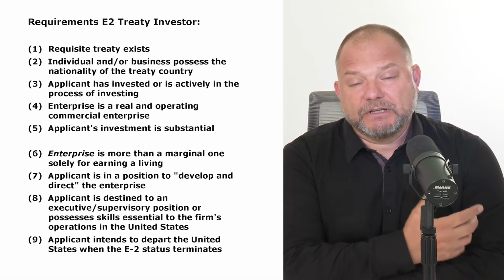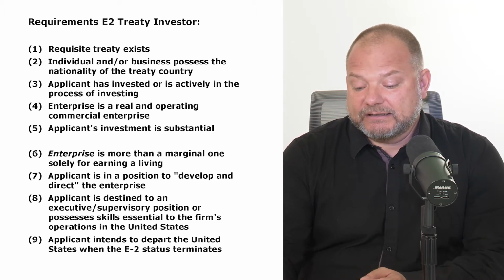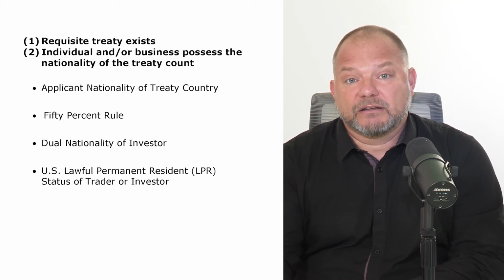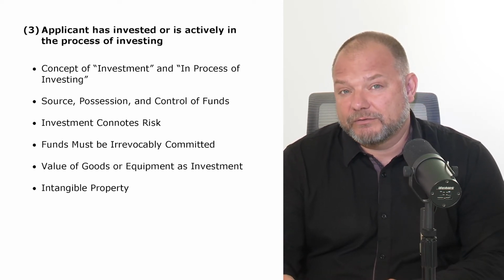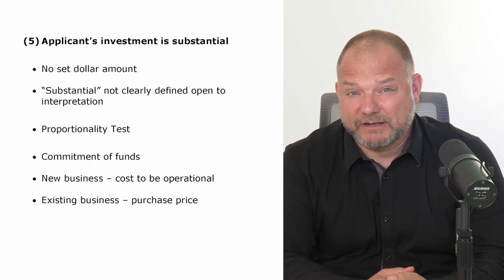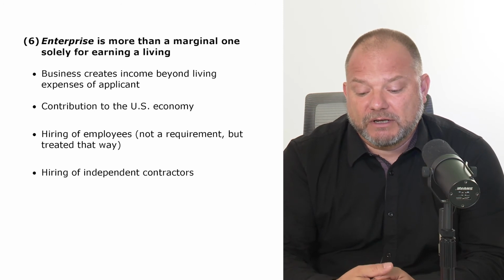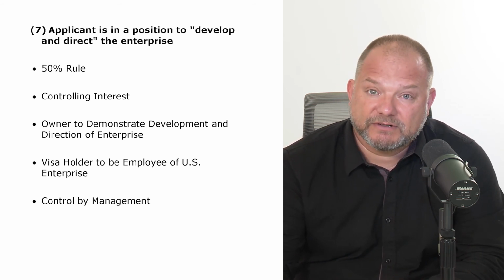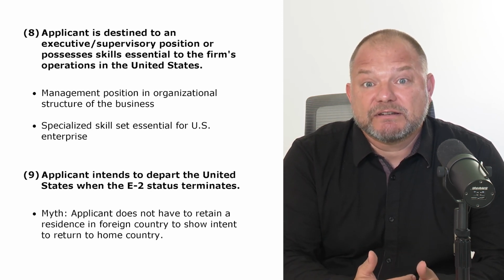E-2 Visa Requirements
Wenn Sie in den USA leben und arbeiten möchten, benötigen Sie ein Arbeitsvisum. Dies kann durch Gründung eines Unternehmens in den USA erlangt werden. Welches Visum ist das passende für Sie? Wir beraten Sie gerne!

I am one of the few German-American Attorneys who is fully qualified in both countries holding J.D. degrees from German and American universities. Being a German Board Certified Specialist in Tax Law, an Accountant by training, as well as a German government certified U.S. Immigration Consultant, I am fully equipped to help my clients in all aspects of Foreign Direct Investment either in the United States or Germany.

I work mainly with entrepreneurs and investors from German speaking countries looking to invest or start a business in the United States, but I also work with U.S. companies and individuals who want to start a business or invest in Europe. A large part of my work evolves around German-American and international tax structuring and planning.

Becker International Law P.A.
1395 Brickell Ave, Suite 800